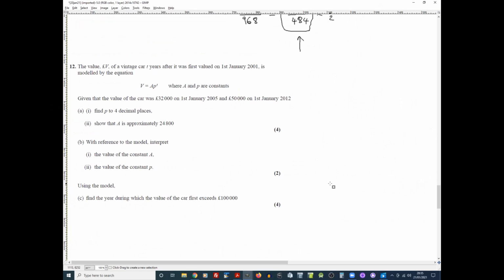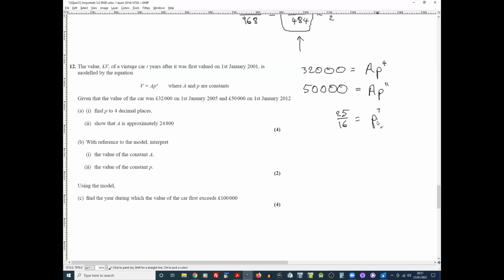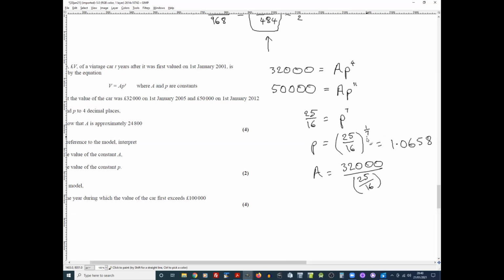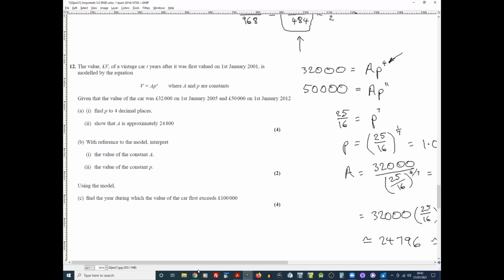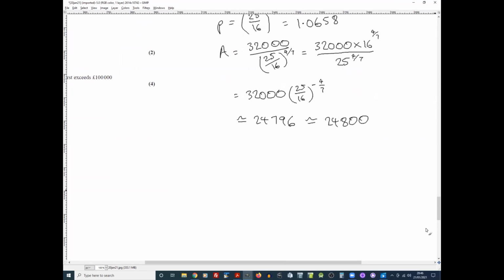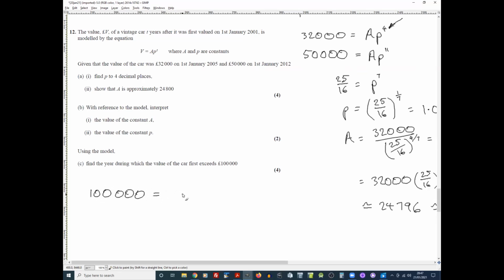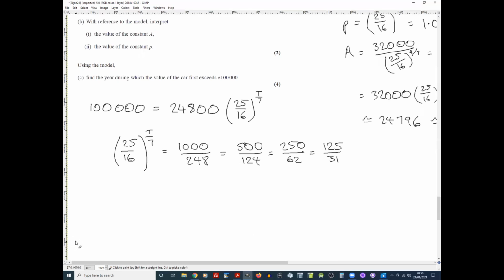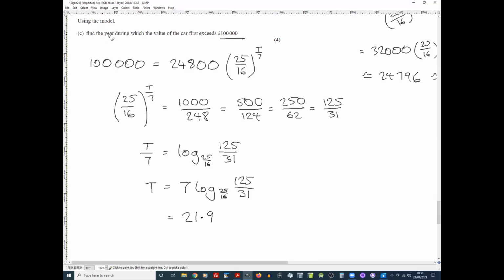Edexcel A-level maths 9MA0 2018 paper 1 question 12